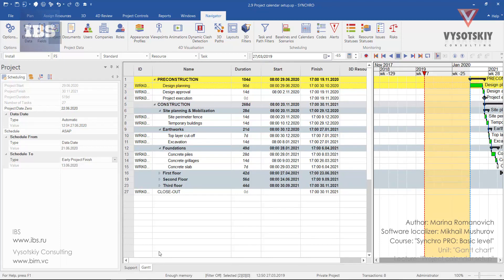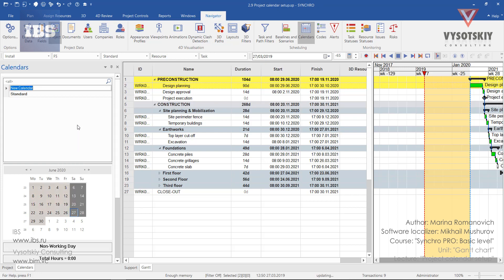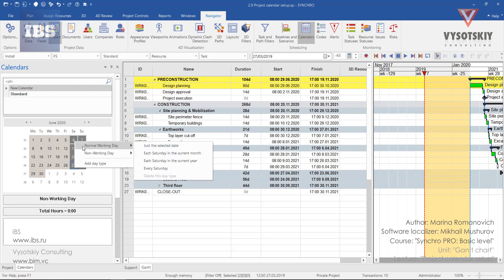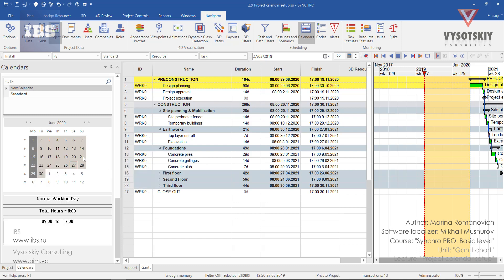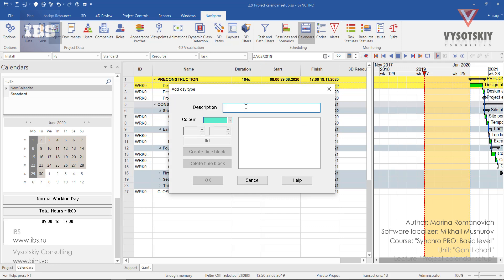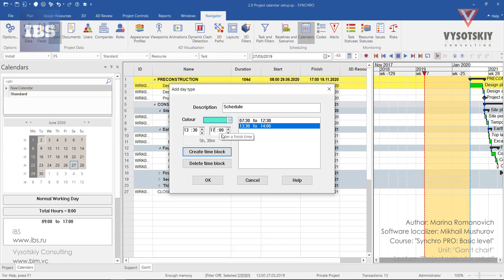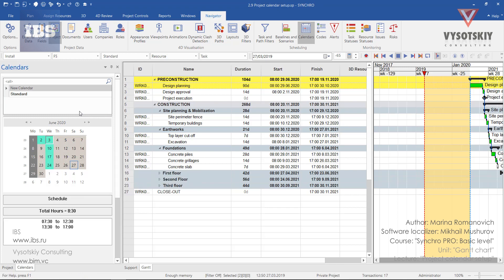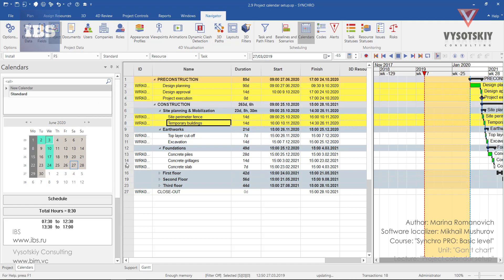[Synchro PRO Basic] Project calendar setup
IMPORTANT INFORMATION:
Create a new project calendar. Setup of workinging and non-working days. Editing working and non-working hours of the day. Applying the newly created calendar for the entire project or for individual types of task.